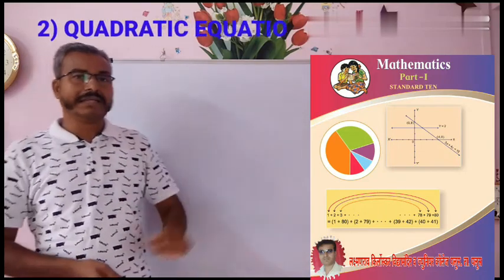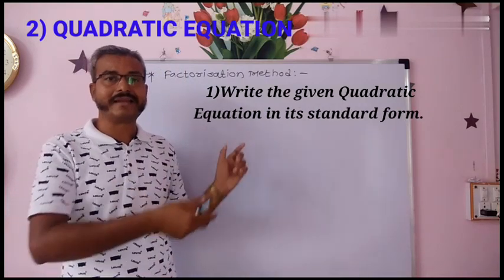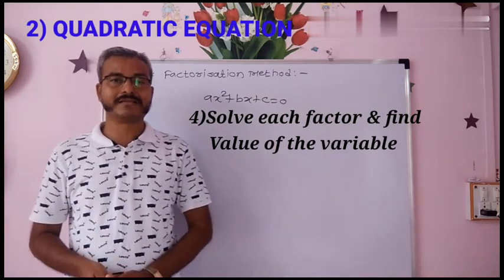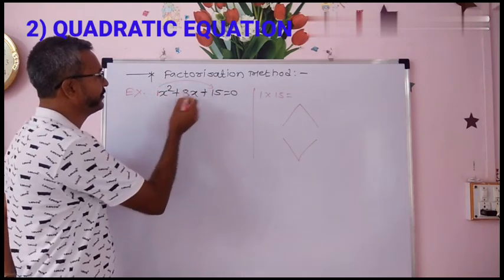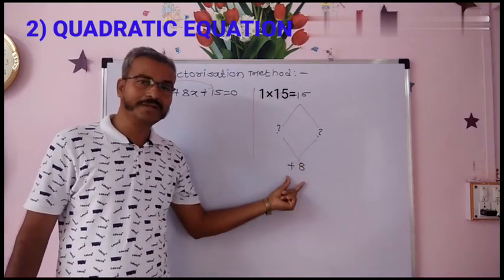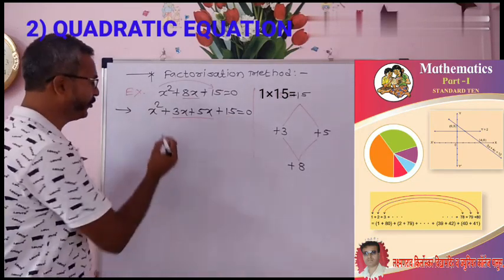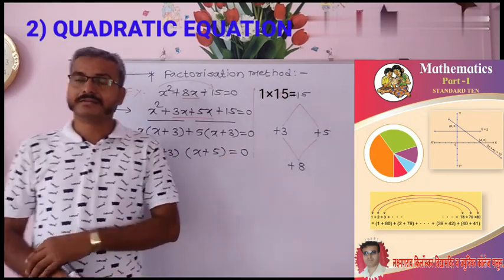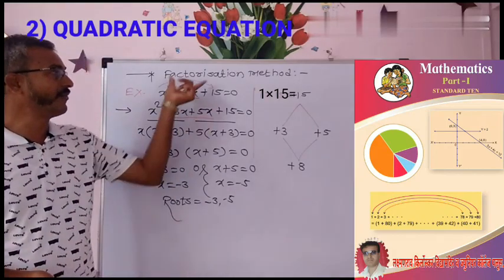Maths-1 (10th) Chapter - 2nd Quadratic Equation, Maharashtra state board, English Medium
MR.J.V.KHOBARE

इतर व्हिडिओ आवर्जून पहा..

*ल. कि. - स्वातंत्र्य दिन सोहळा*

*मेरे रश्के कमर... स्वप्निल कोकळे(गॅदरींग)*

*ल. कि. स्नेहमेळावा - फेव्हरेट*

2010 पाासूची सर्व वर्षांतील गॅदरींग.. (
स्नेहसंमेलन व विविध गुणदर्शन)

गणेशोत्सव_व्याख्यानमाला व सांस्कृतिक कार्यक्रम 2020-21

रेकॉर्ड ब्रेक - माजी विद्यार्थी स्नेह मेळावा

माध्यमिक व ज्युनिअर कॉलेज विभाग Online 'वक्तृत्व व गायन स्पर्धा.

विद्यार्थीनी व शिक्षक यांचे प्रकट वाचन (माध्यमिक व ज्युनिअर कॉलेज विभाग)